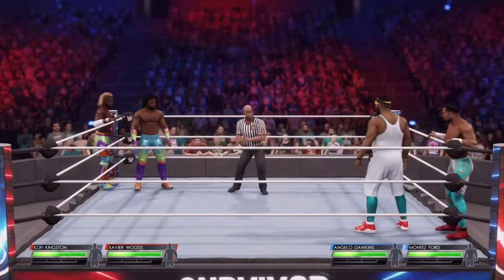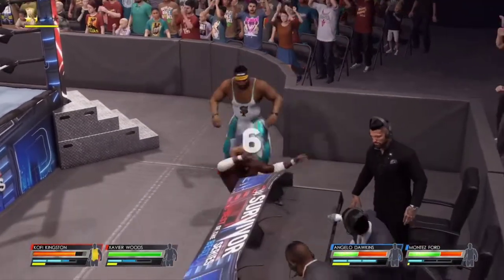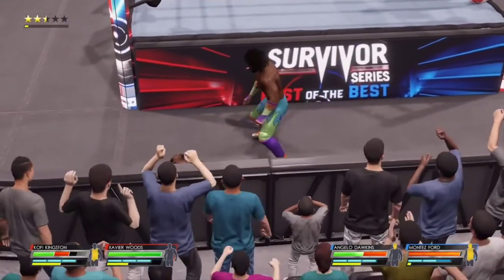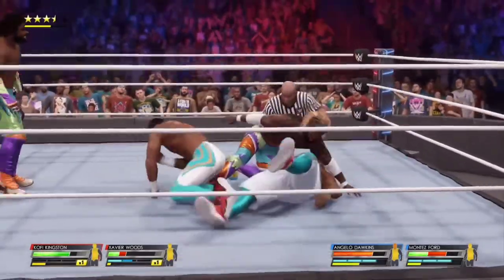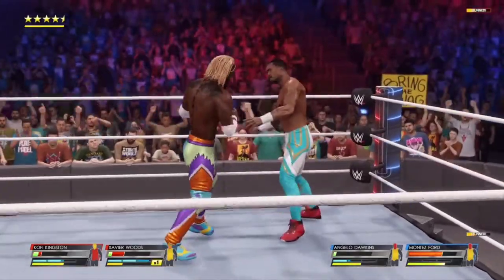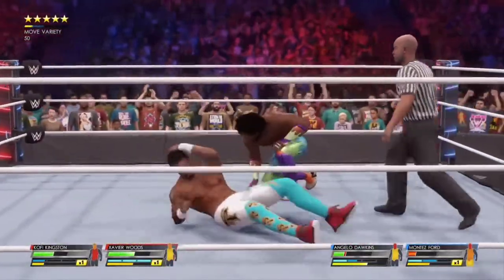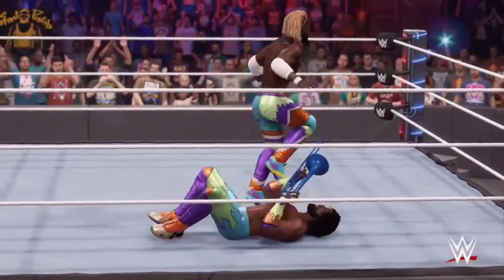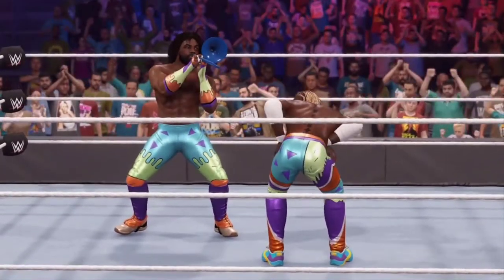wwe survivor series ppv match #4